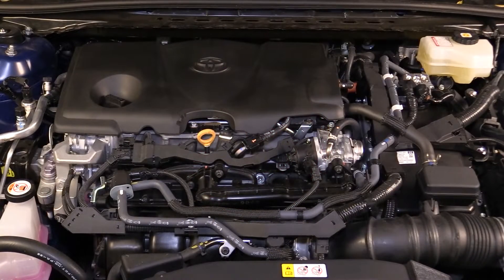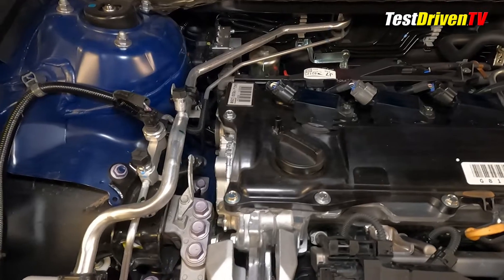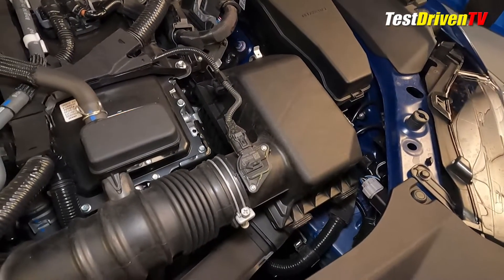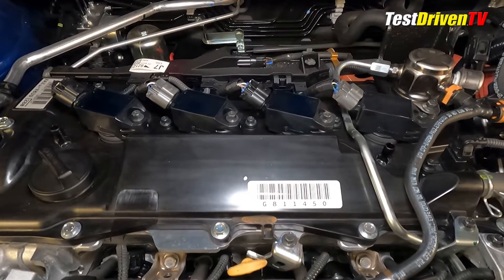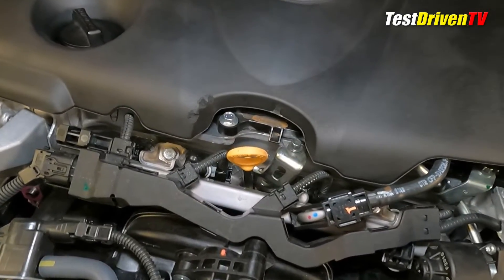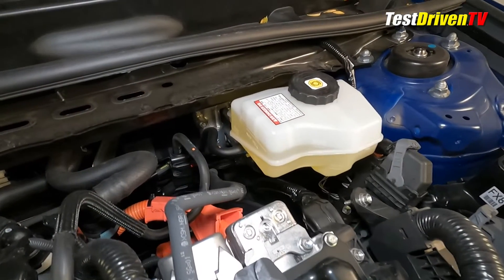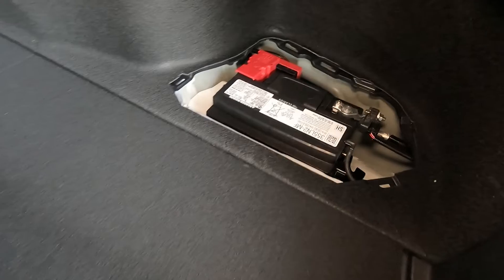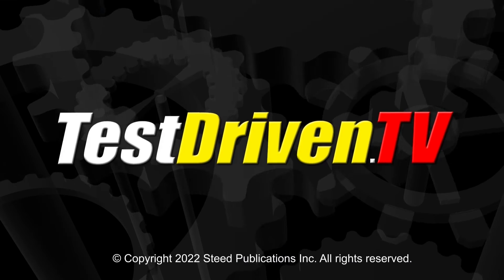2018-2023 Toyota Camry Hybrid: Engine Explained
Complete under the hood tour of the 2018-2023 Toyota Camry Hybrid with overview of engine and all its major components. Full walk through of all routine maintenance service locations.